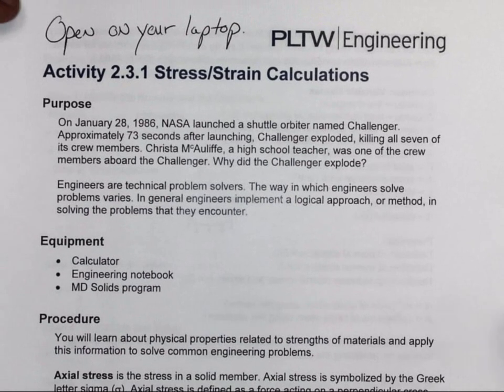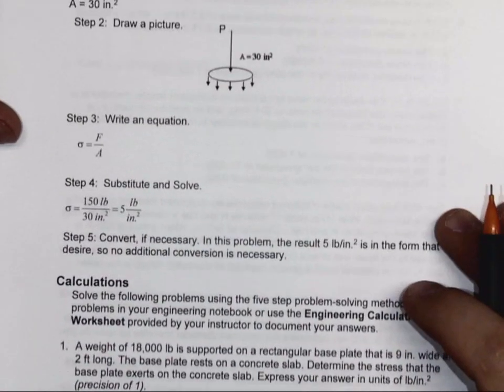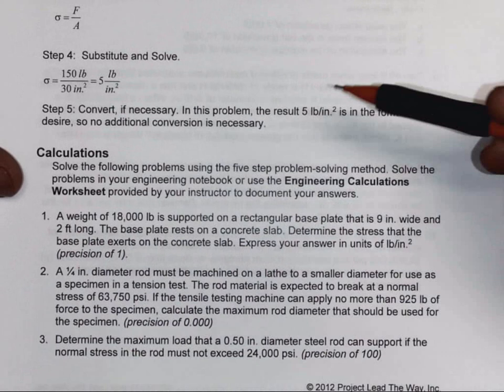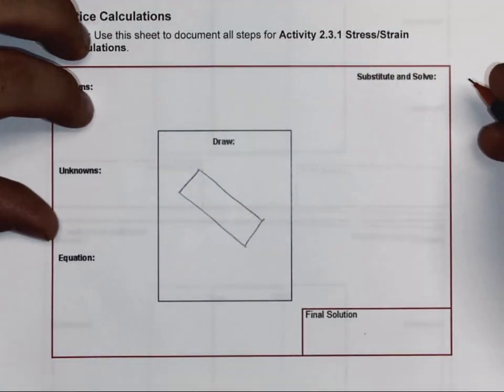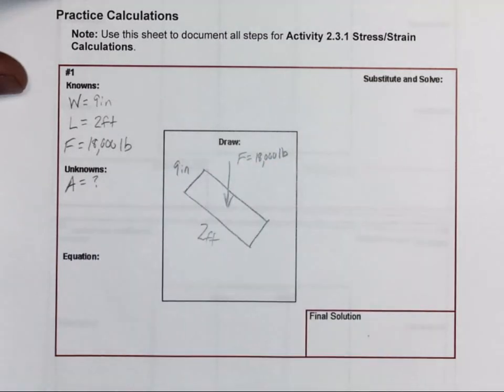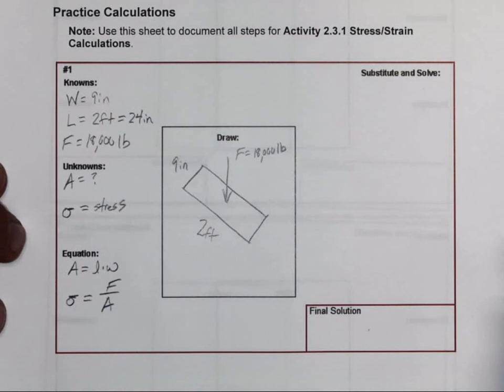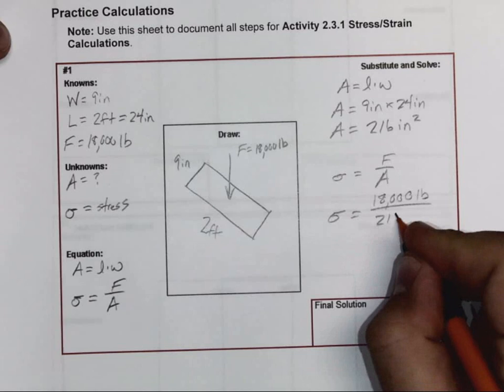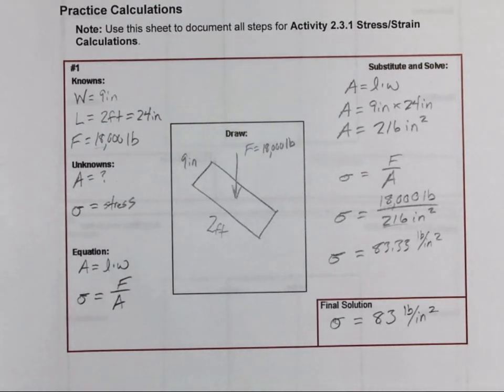Act 2 3 1Solving #1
Solving #1 for Activity 2.3.1 Stress/Strain Calculations